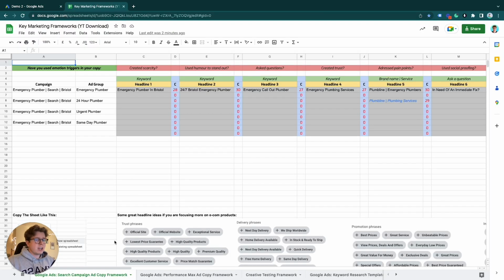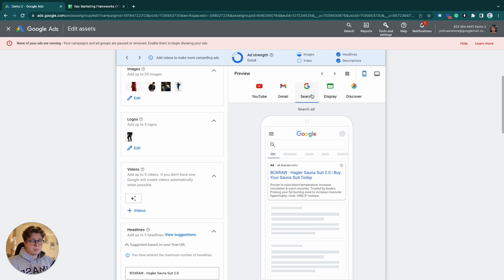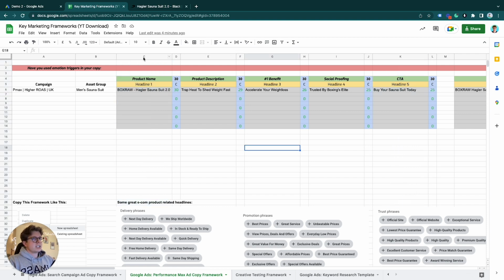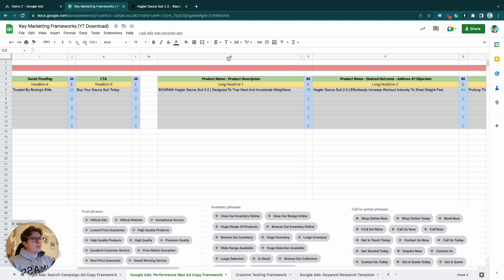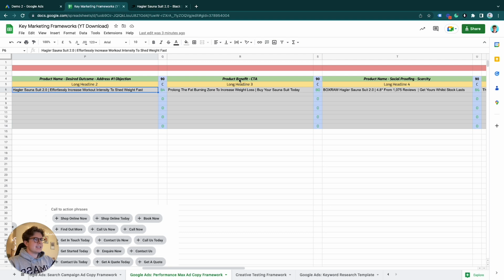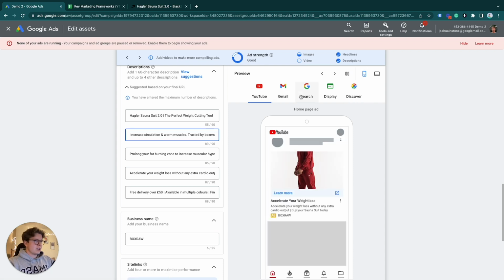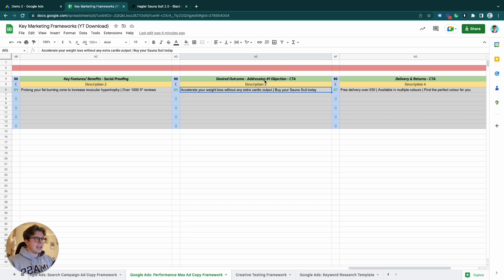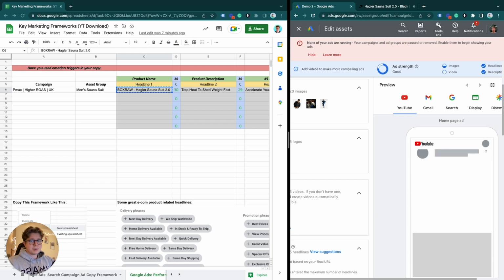Google Ads Performance Max Ad Copy Template (Free Download)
Struggling with Performance Max ad copy? Writing high-converting ads for Google’s Performance Max campaigns can be overwhelming. But don’t worry—I’ve created a proven ad copy template to make the process faster and more effective!

What You’ll Learn:

○ How to create high-converting ads for Performance Max campaigns
○ The best format for headlines, descriptions, and CTAs
○ How to optimize for Google Search, Display, YouTube, Gmail & Discovery

Chapters:
0:00 - Introduction
1:05 - Performance Max Ad Copy Overview
2:00 - Performance Max Campaign Overview
4:09 - Framework Headlines 1 to 4
6:34 - Long Headlines 1 to 5
8:45 - Descriptions 1 to 4
9:29 - Using Framework Tips